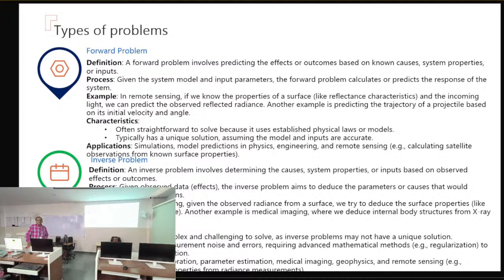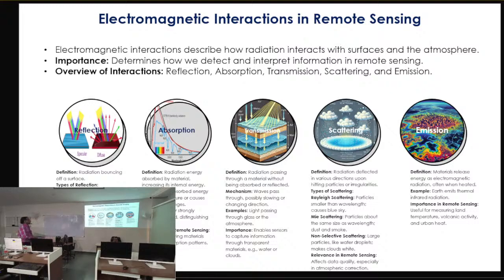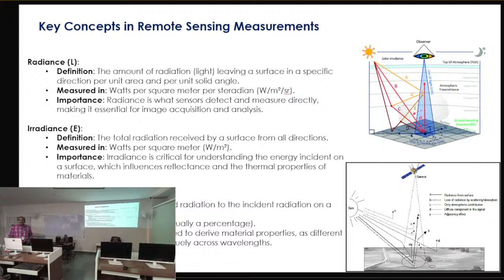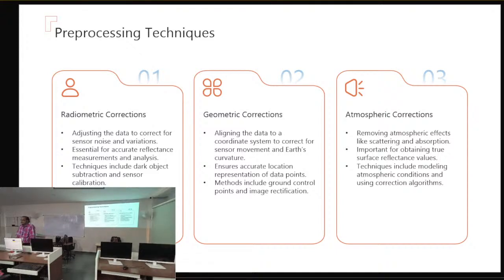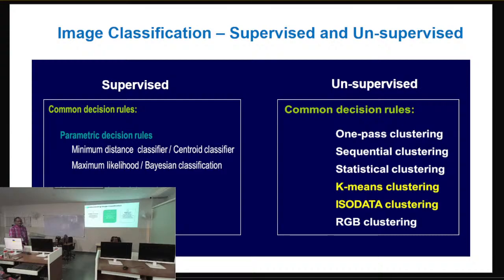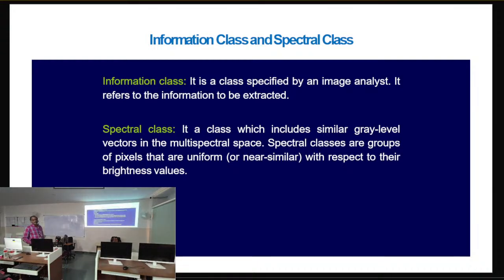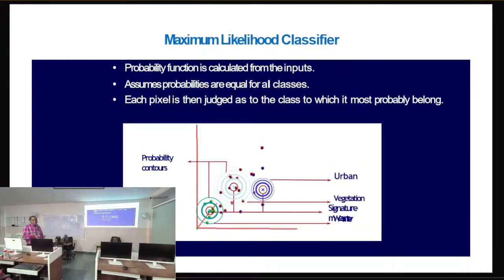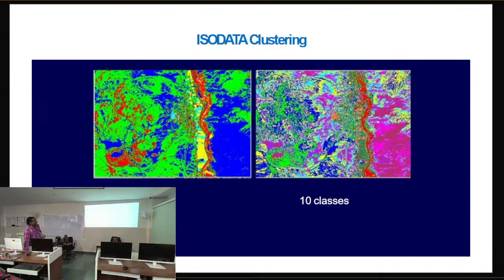AICTE ATAL FDP DAY-1 SESSION-2 CONT. | VJIT| CSE-AIML| 18\11\2024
FDP  Inauguration | VJIT| CSE-AIML|